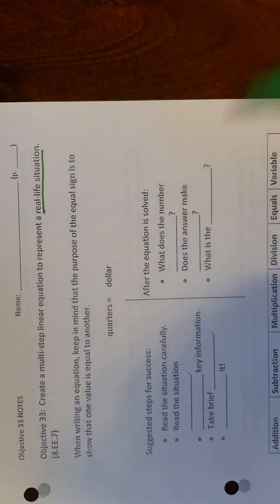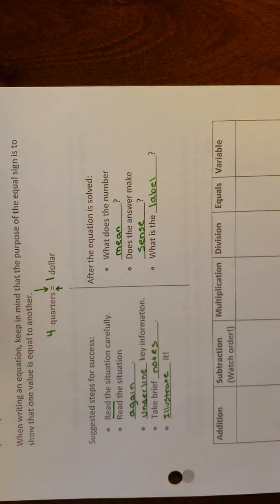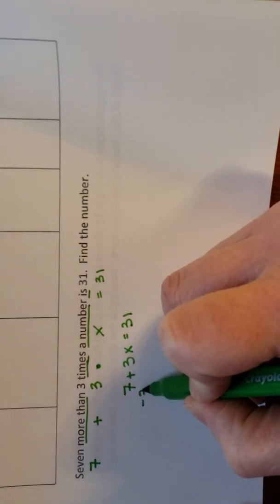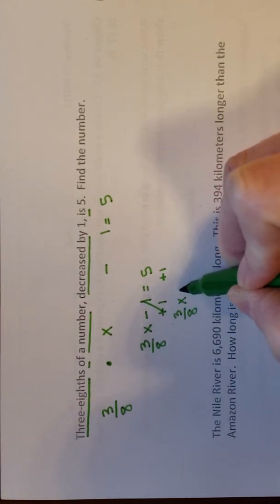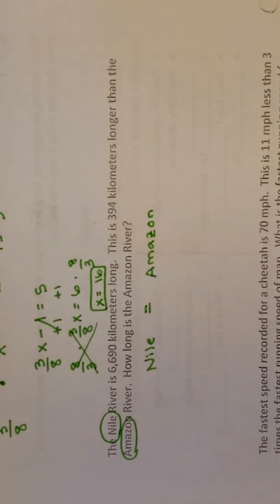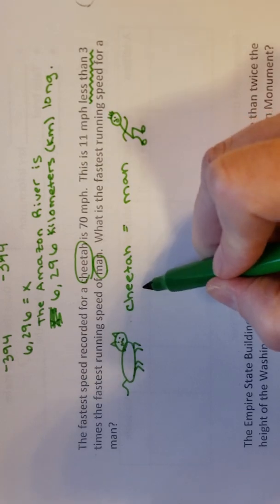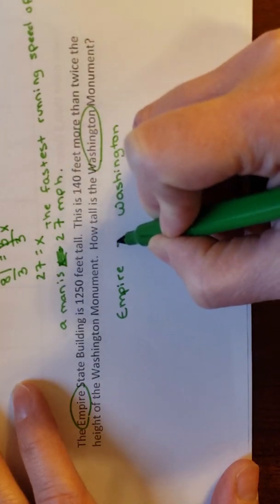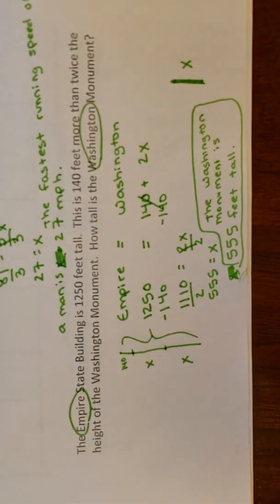Objective 33 Rones